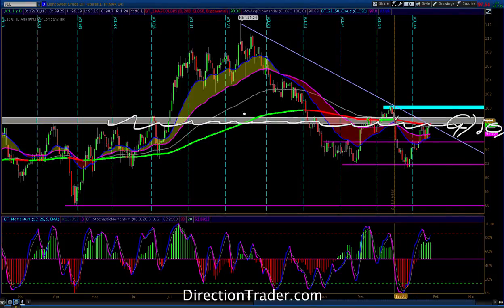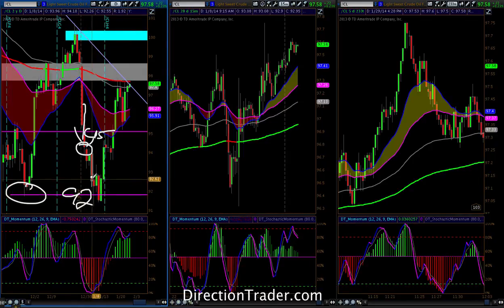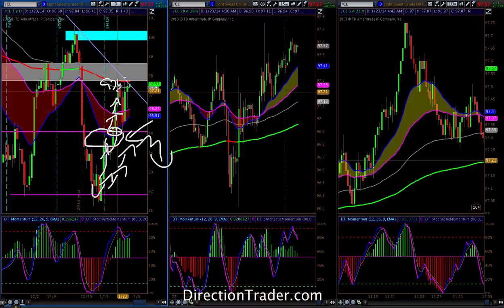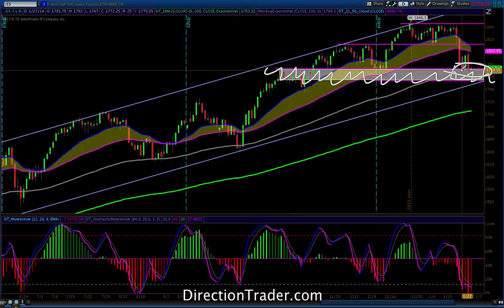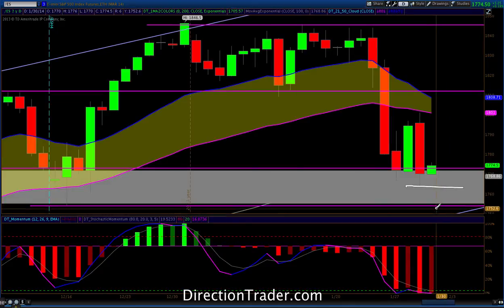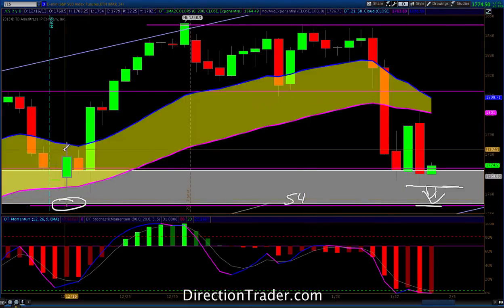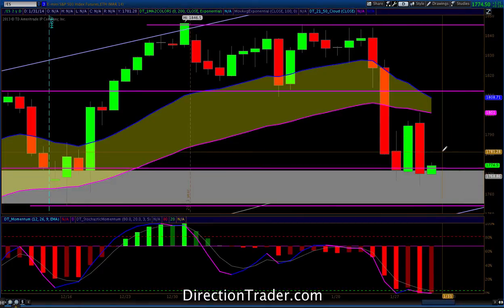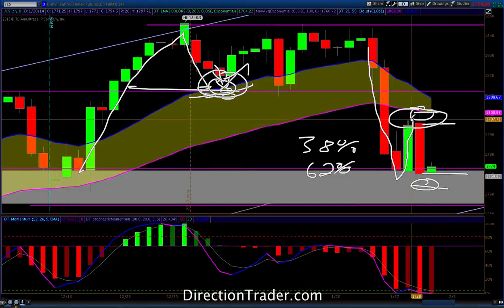How to use the Daily Chart when Day Trading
Using the Daily Chart to Day Trade

In today's video I answer a question that has been ask a couple time this week in the live trading room.

How do I use the Daily Chart when Day Trading the markets?  I use the daily charts for a number of reasons, all of which I discuss thoroughly in this video.

The main price levels to look at when using the Daily Charts are: previous days high and lows, previous days open and close, and the half way point of the previous day's trading range.

Using Daily Charts
Daily Charts for Intraday Trading
Day Trading with Daily Charts